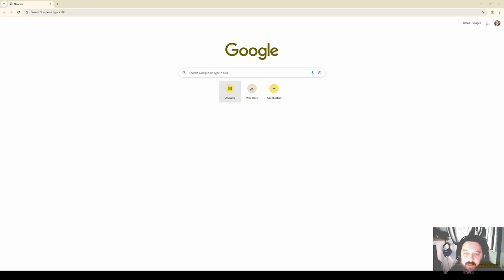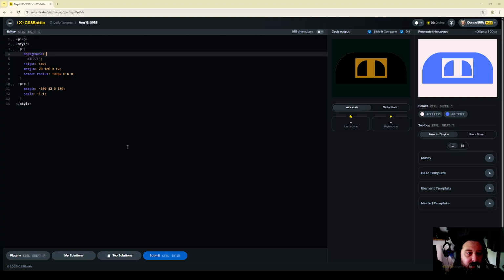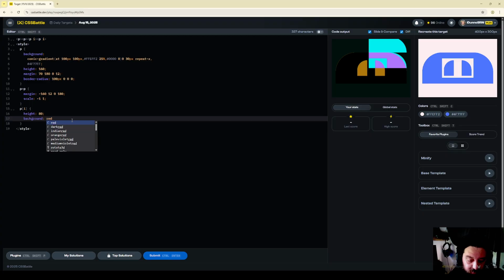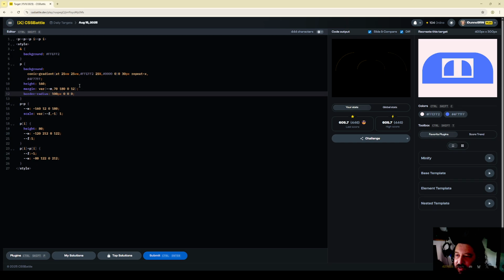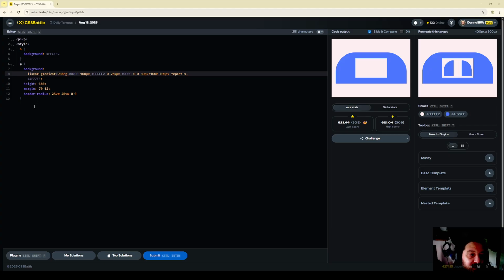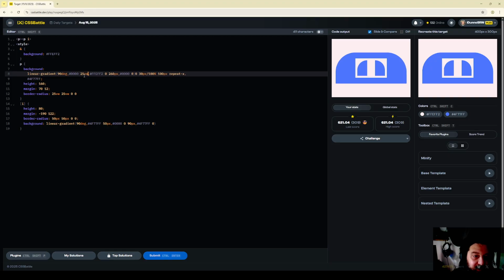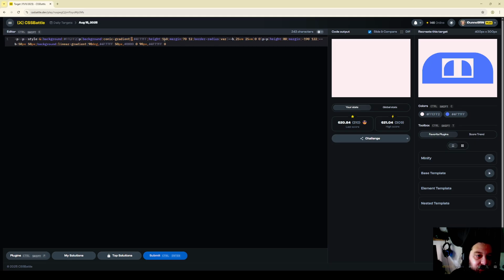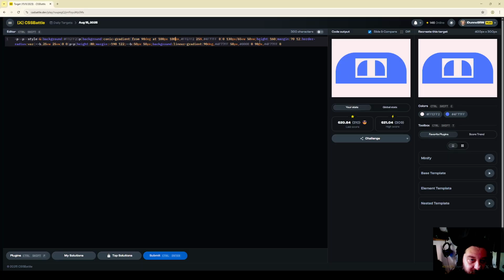CSS Battle 2025-08-15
A couple of solutions to today's CSS Battle, there's probably something I've overlooked that would have made it better, but these both work :)